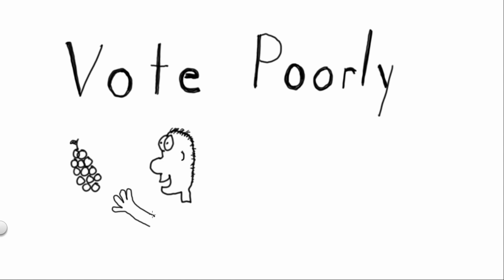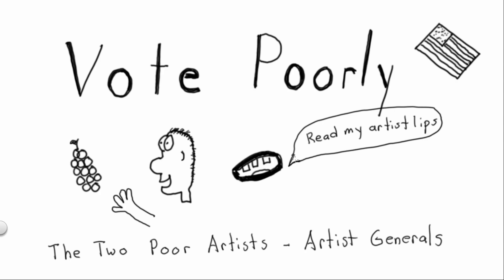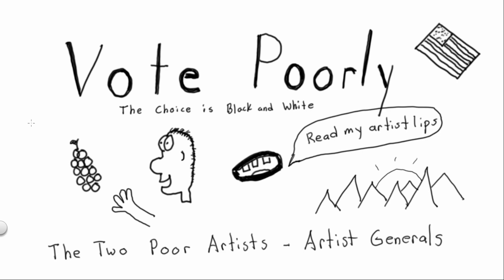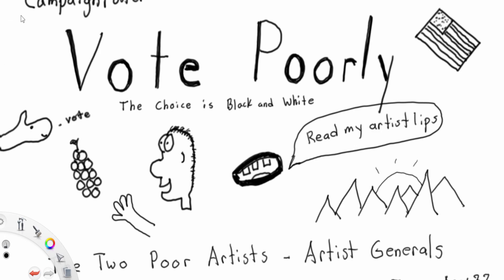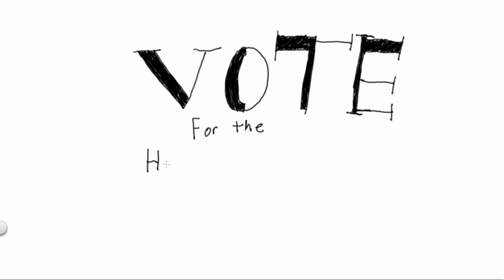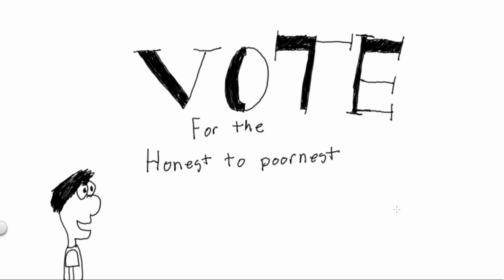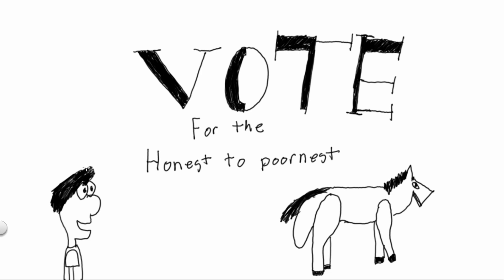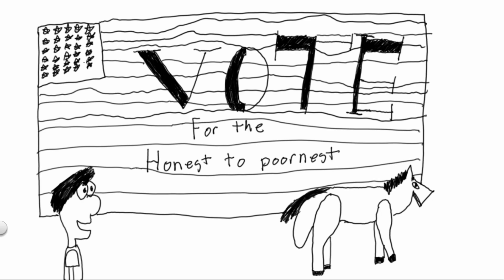Campaign Posters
The Artist General oversees the U.S. Public Art Service (USPAS) Commissioned Corps, an elite group of over 6,000 uniformed officers who are art professionals. The USPAS mission is to protect, promote, and advance the art of our nation.

Please vote for us. We will be poor, but that's just what this country needs.